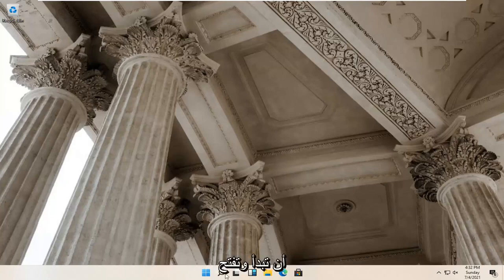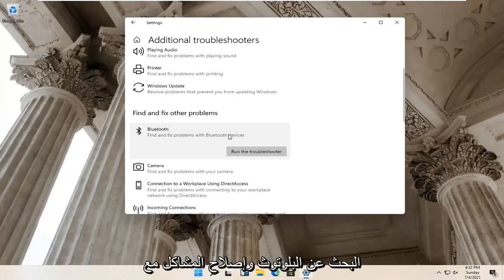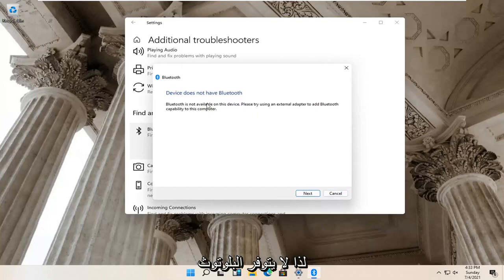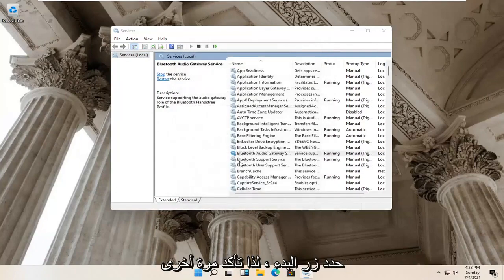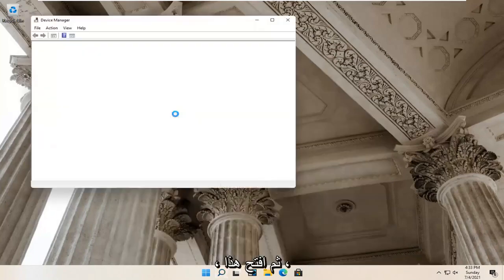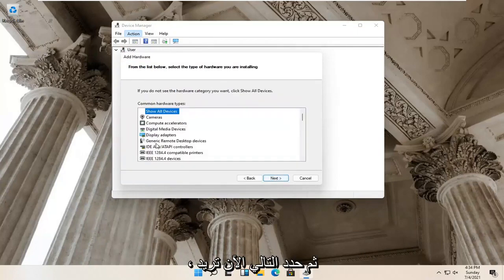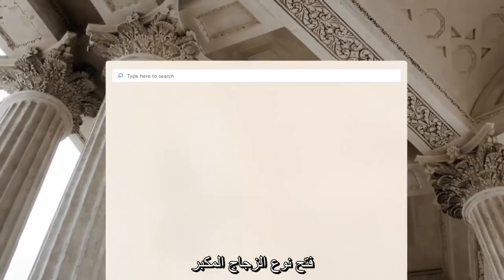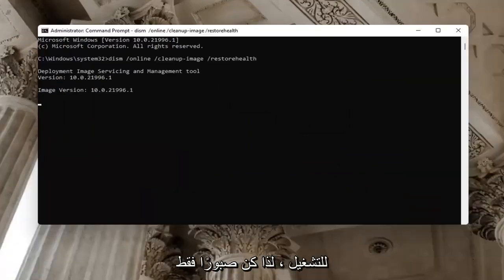البلوتوث لا يعمل على نظام التشغيل Windows 11؟ إليك كيفية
إصلاح عدم ظهور Bluetooth أو فقده في إدارة الأجهزة على نظام التشغيل Windows 11.

الأوامر المستخدمة:
dism /online /cleanup-image /restorehealth
sfc /scannow

هل برنامج تشغيل Bluetooth لا يظهر في "إدارة الأجهزة" أو أن رمز Bluetooth مفقود من جهاز الكمبيوتر الخاص بك؟ إذا تسبب أي من هذه المشاكل لك ، فلا داعي للقلق. اتبع هذه الإصلاحات السهلة وسيتم حل المشكلة في أي وقت من الأوقات على الإطلاق.

المشكلات التي تم تناولها في هذا البرنامج التعليمي:
البلوتوث غير متصل
البلوتوث لا يعمل على نظام التشغيل windows 11
البلوتوث غير متوفر
لم يتم الكشف عن بلوتوث ويندوز 11
مكبر صوت بلوتوث بلوتوث لا يعمل
بطارية سماعة بلوتوث لا تشحن
نسبة بطارية البلوتوث غير ظاهرة
البلوتوث لا يربط Windows 11
البلوتوث غير متوافق مع نظام التشغيل windows 11
البلوتوث غير متصل بجهاز كمبيوتر محمول
البلوتوث لا يكتشف
البلوتوث لا يكتشف الأجهزة
البلوتوث غير قابل للاكتشاف windows 11
لم يتم الكشف عن البلوتوث windows 11
البلوتوث غير ممكّن لنظام التشغيل windows 11
البلوتوث غير ممكّن
البلوتوث ليس موارد ذاكرة كافية
البلوتوث غير موجود
البلوتوث لا يعثر على أجهزة windows 11
البلوتوث غير موجود في نظام التشغيل windows 11
البلوتوث لا يعمل
البلوتوث غير متصل
البلوتوث لا يتصل بنظام windows 11
البلوتوث لا يتم الكشف عن windows 11
كمبيوتر محمول ديل بلوتوث مفقود
بلوتوث على الزر مفقود

توجد تقنية Bluetooth اليوم في كل منزل ، لذلك لم نعد نفكر فيها على أنها شيء رائع أو متقدم. نستخدمه لتوصيل سماعات الأذن والفأرة ولوحات المفاتيح والمزيد يوميًا. ومع ذلك ، يبدو أن قطع الحبل هو الشيء الجديد في تكنولوجيا المعلومات. كل هذا جيد ولكن ماذا يحدث عندما تكون Bluetooth مفقودة من Device Manager نفسه في Windows 11؟